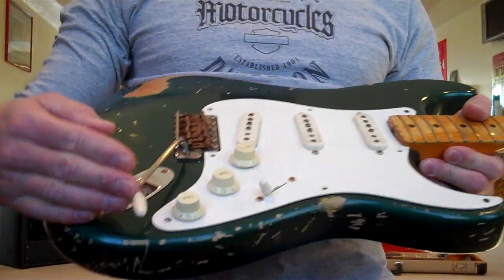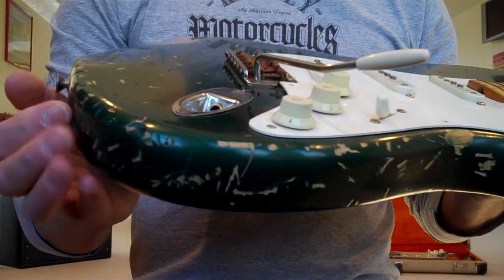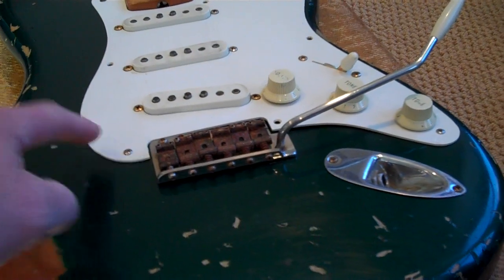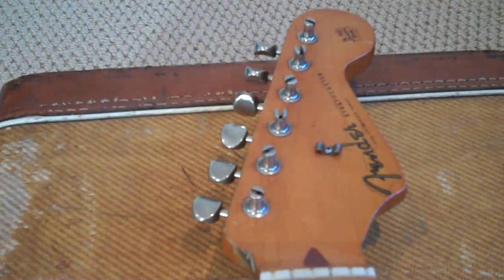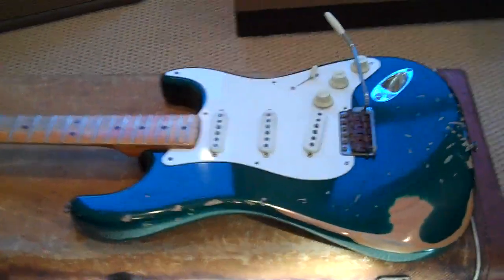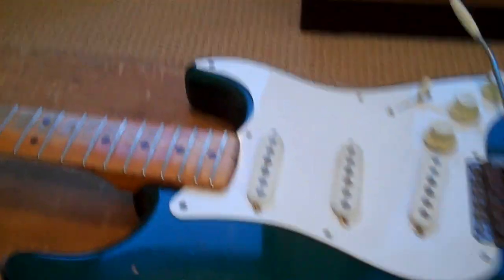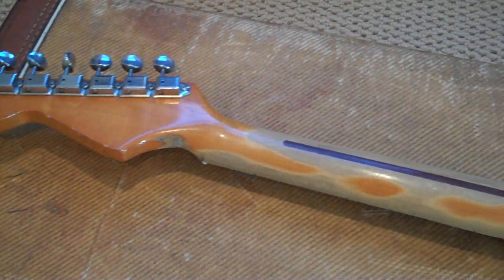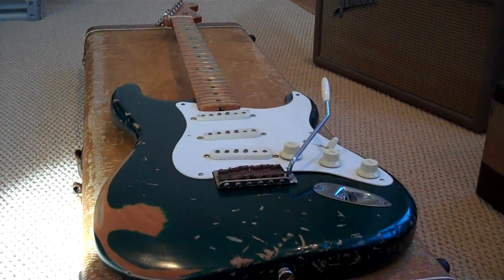1962 - 1957 Eddie Vegas Fender Strat Build.MP4